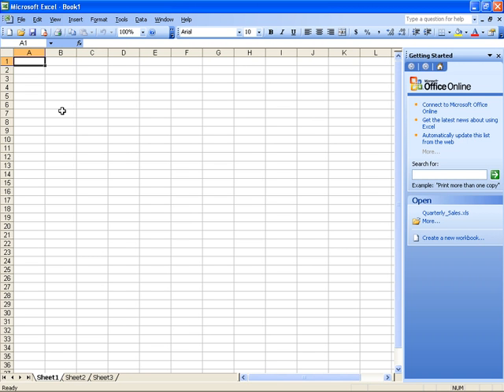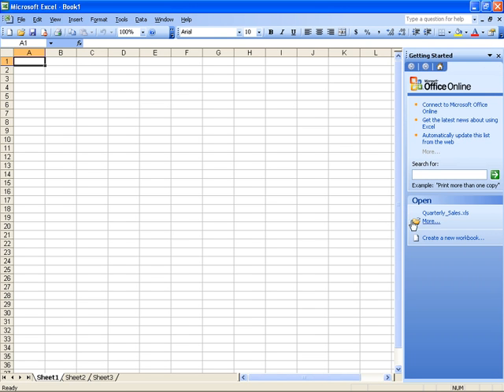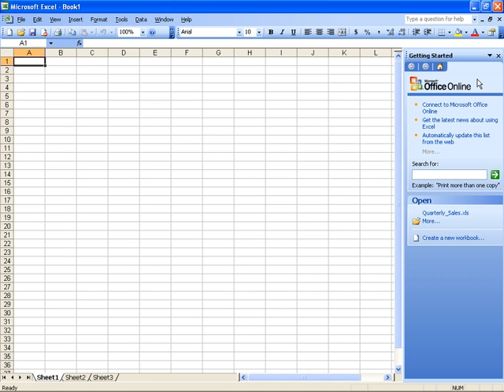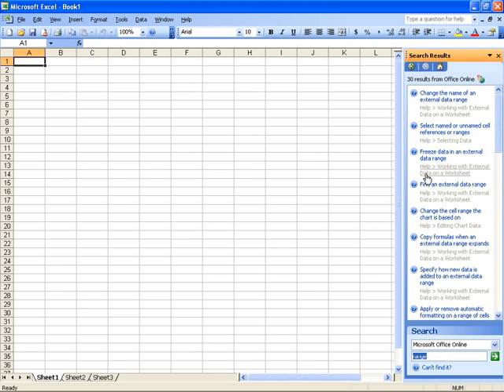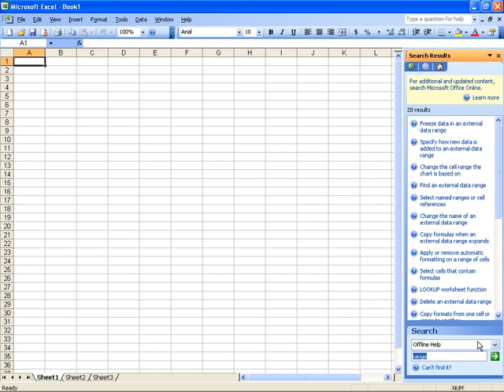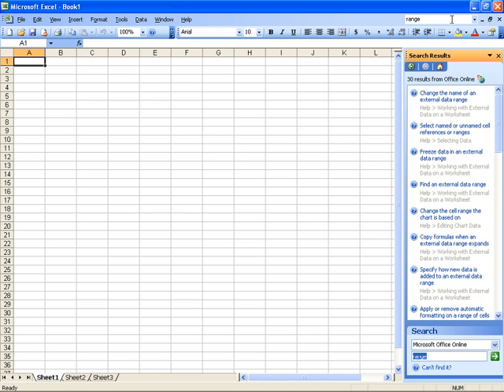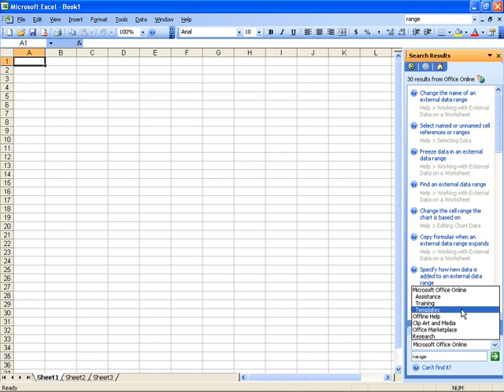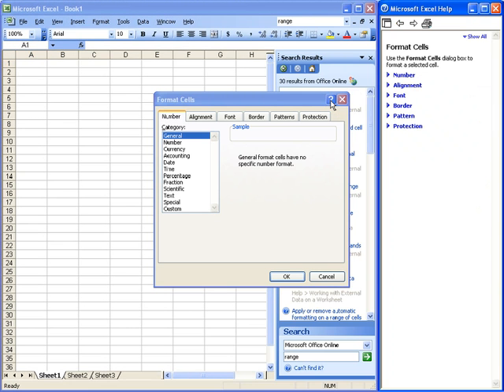01 04 Getting Help